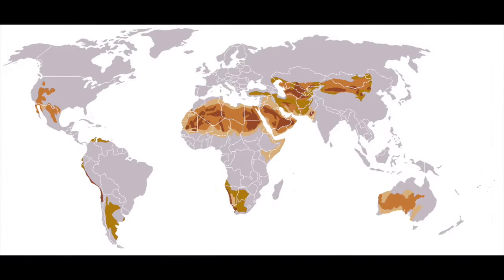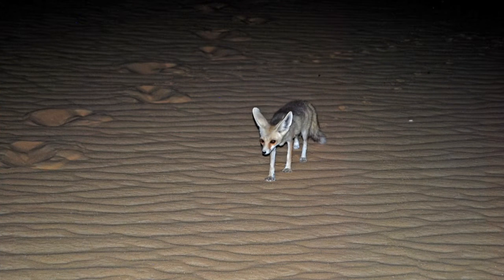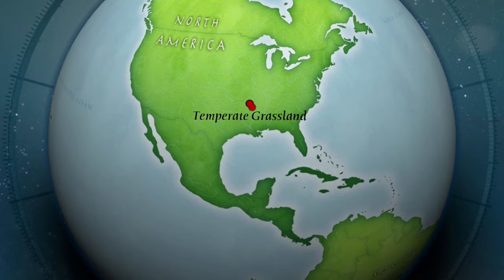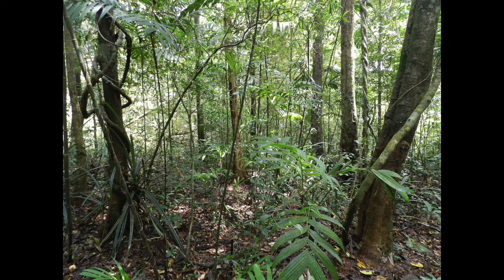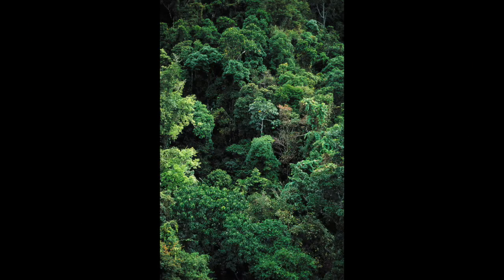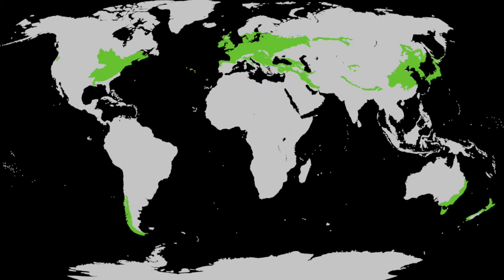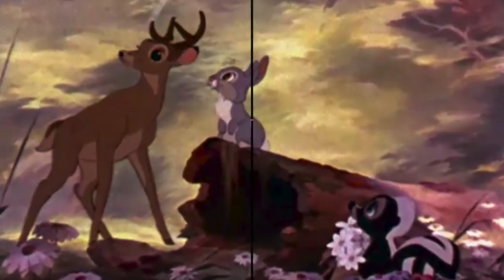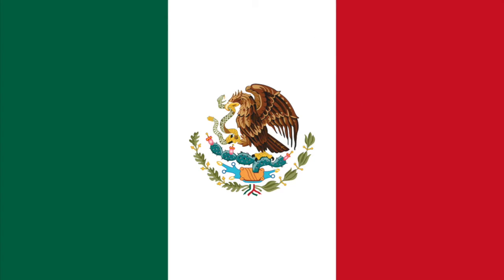A Disney Biome Excursion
This video is created by undergraduate students at the University of Arkansas in General Ecology course-Fall 2019.